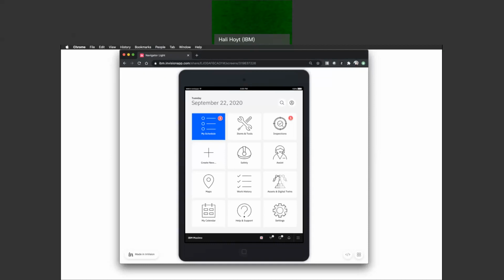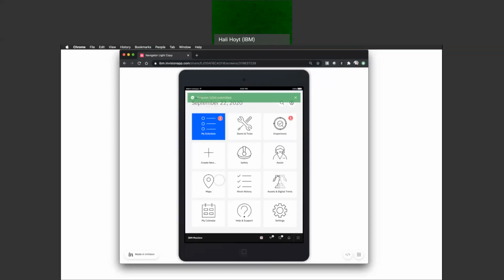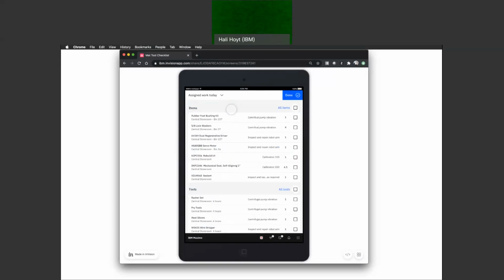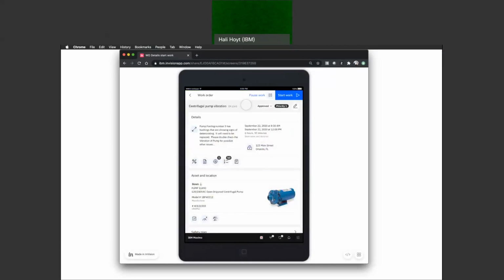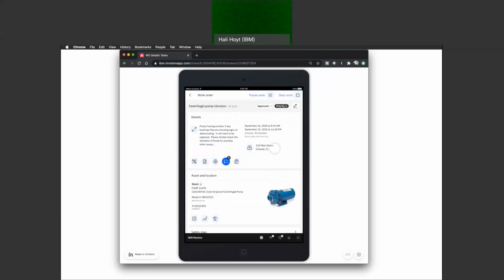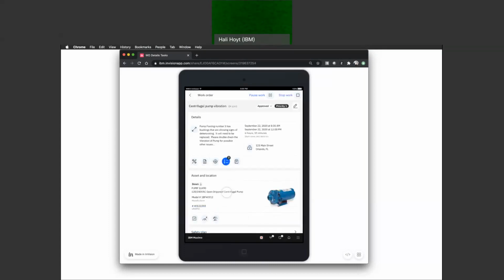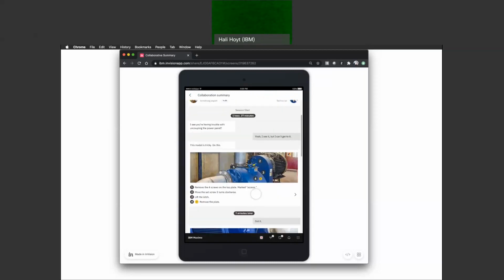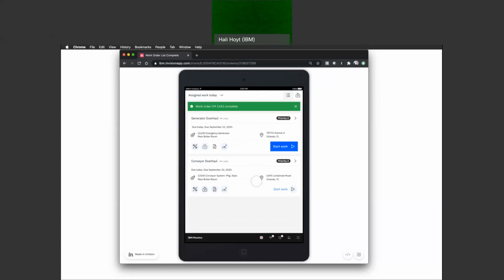Maximo Mobile Demo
Maximo Mobile is designed to transfer knowledge to any technician with just- in-time upskilling and step-by-step guidance powered by IBM’s world- renowned AI and your remote human- based assistant.

Technician productivity is essential to operational resiliency. And when repairs to critical assets are not effectively executed, it drives up labor and maintenance costs. To sustain uptime and reliability, technicians require near real-time access to asset history and operational data—even in the most remote locations, online or offline—to help them quickly resolve issues.